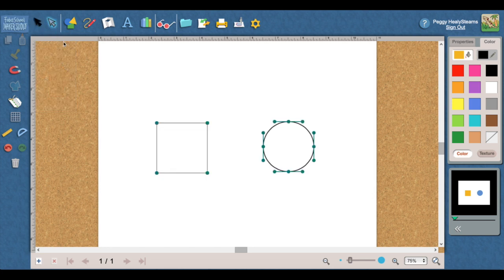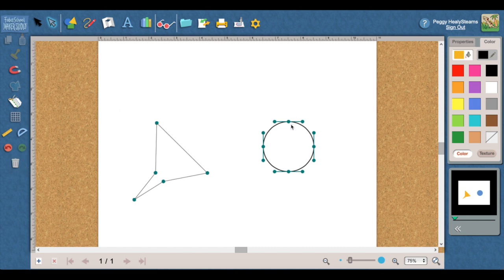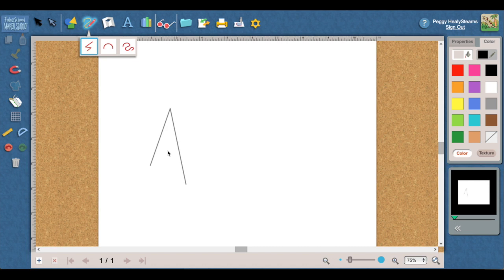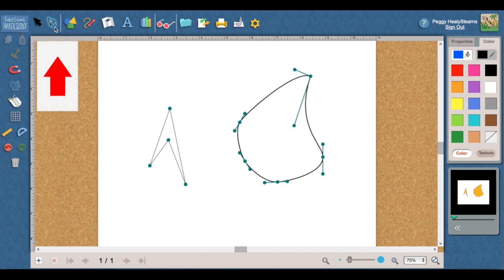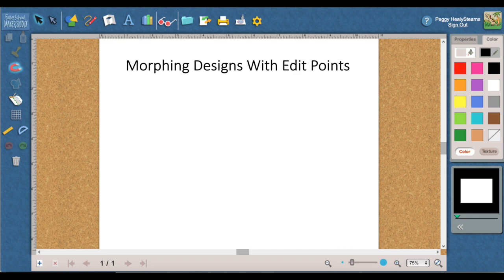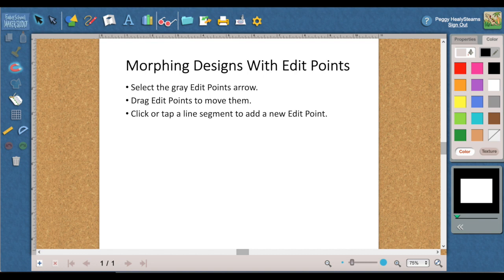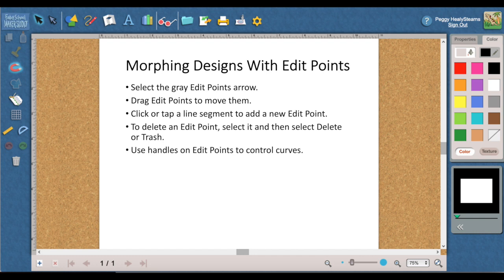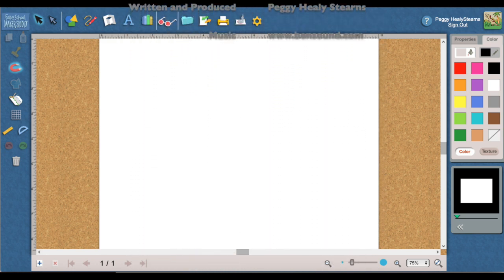FabMaker Studio Quick Tips: Edit Points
Learn how to use Edit or Anchor points to morph your design.